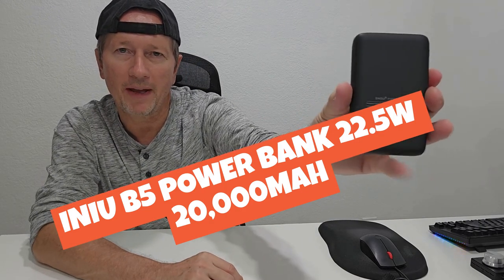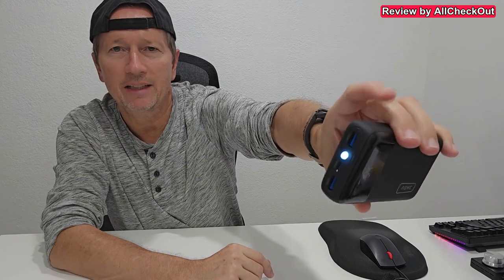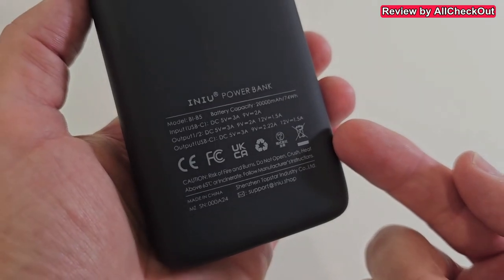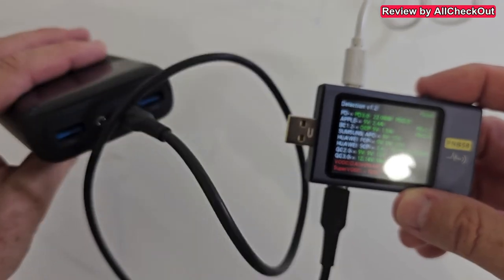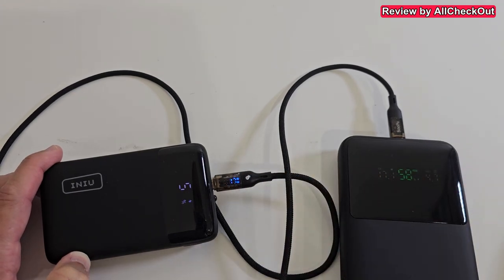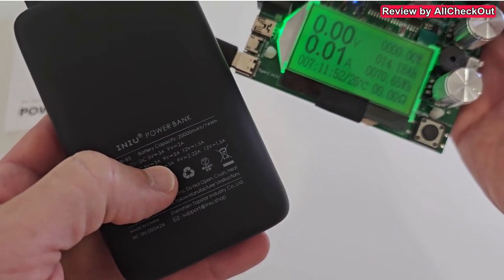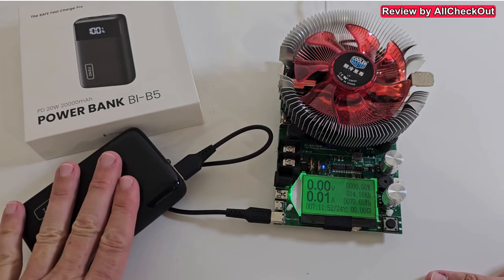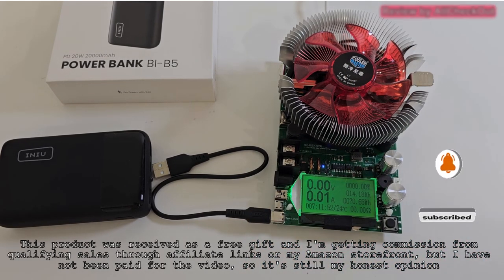INIU B5 (BI-B5) Power Bank 22.5W 20,000mAh Unboxing & Review | Max Power & Capacity Test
In this video, I unbox and review the INIU B5 (BI-B5) Power Bank. With a massive 20,000mAh capacity and 22.5W output, it's designed to keep your devices charged on the go. I'll test its performance, max power output, and give you insights on its real-world capacity. If you're in the market for a reliable power bank in 2024, this review is for you!

ASIN B0CB1CZWC1
Model Number B5 / BI-B5
Release:    2024
Brand Name INIU